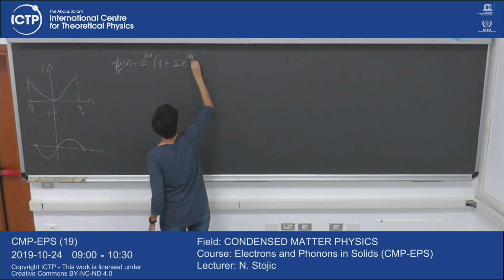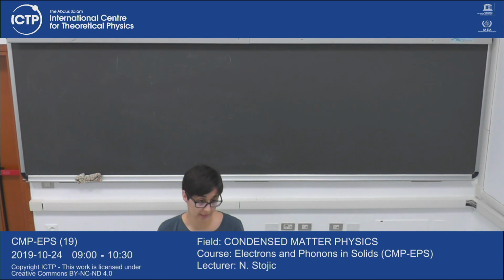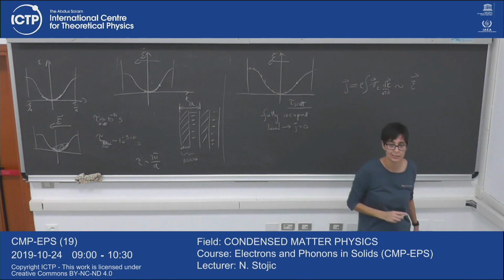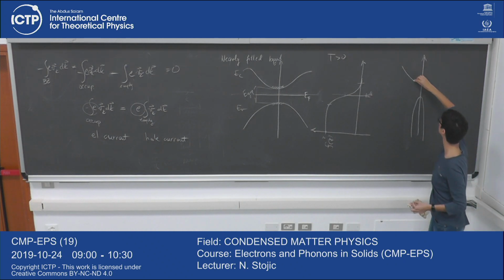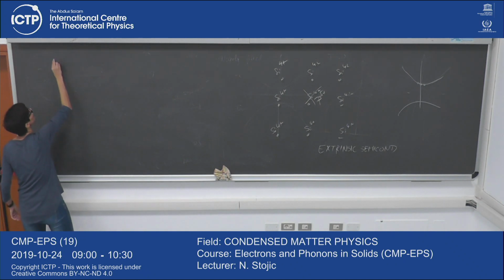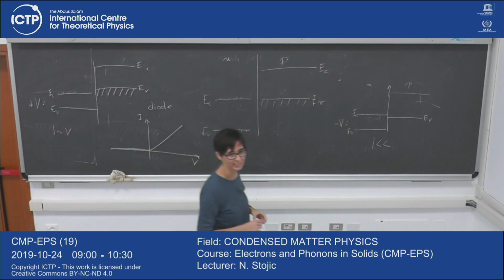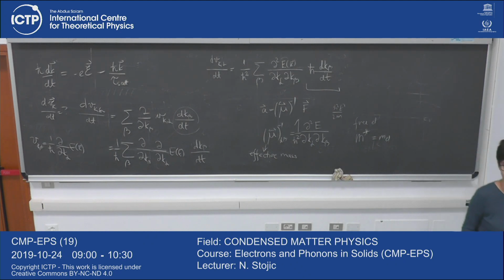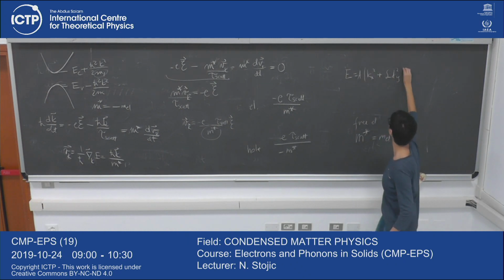Electrons and Phonons in Solids (CMP-EPS) Lecture 19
N. Stojic
CMP-EPS_L19.mp4